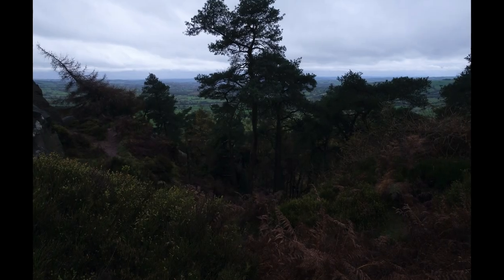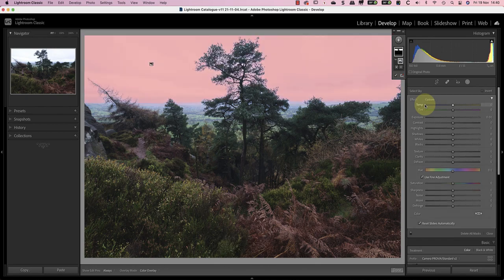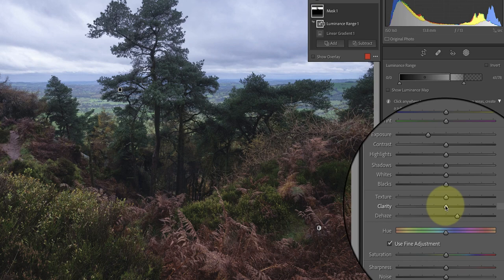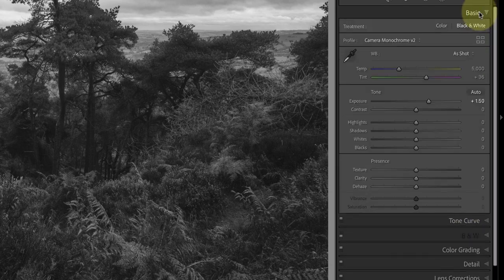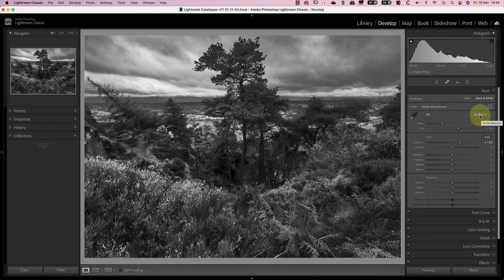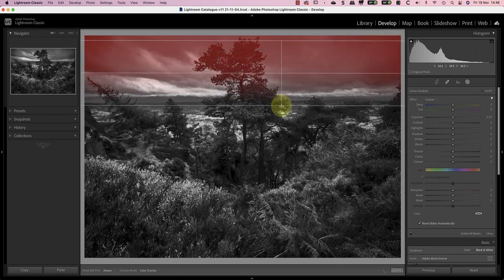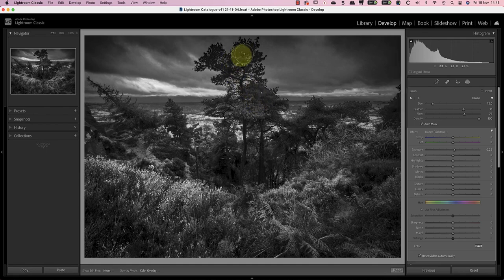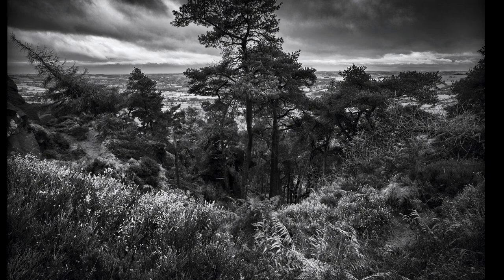Dull Weather Photo Editing: Lightroom BW Example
Watch this example of editing a dull weather photo into a dramatic black-and-white landscape image using only Lightroom.

Here's the link to the original dull weather video where I shot the image in this video